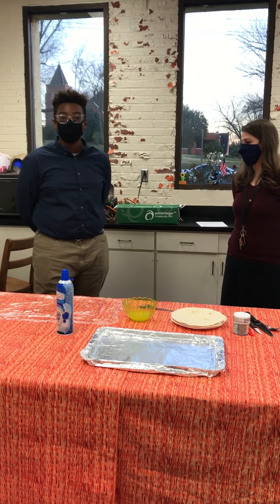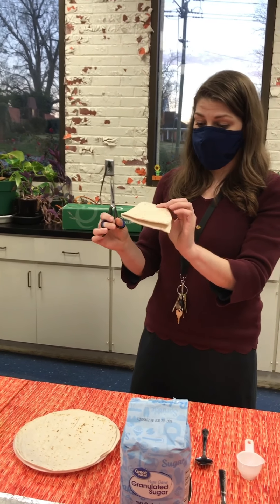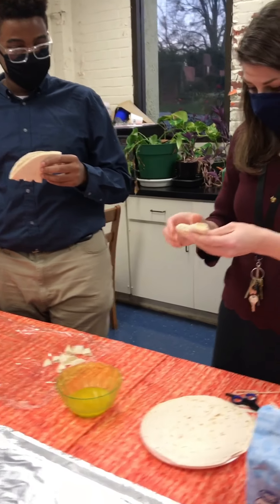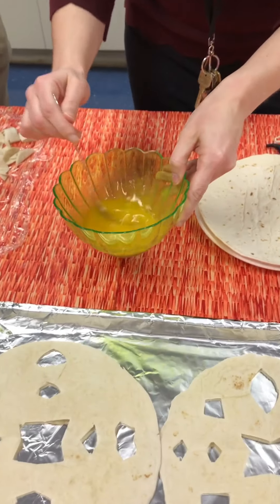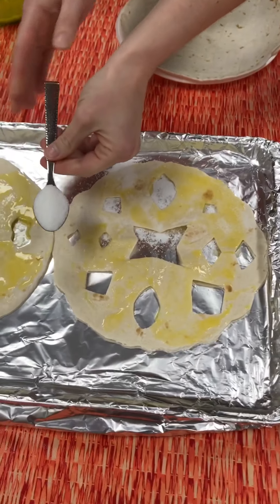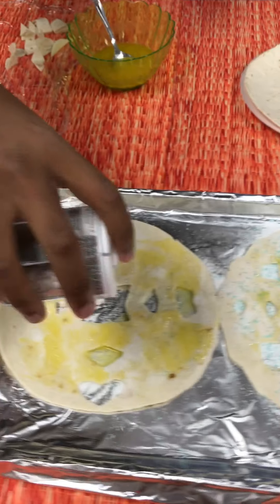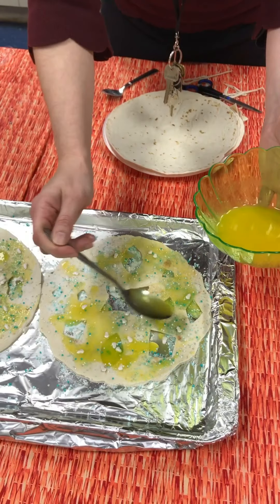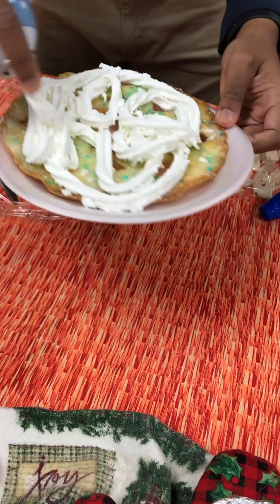Sweet Tortilla Snowflakes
flour tortillas
melted butter
coarse sugar sprinkles

Preheat oven to 400 degrees.  Warm tortillas in microwave until soft and pliable.  Fold into quarters or eighths.  Use scissors to cut out shapes and then unfold.  Place tortillas on foil-lined baking sheet and brush with melted butter and sprinkle with sugar sprinkles.  Bake for 10-15 minutes, until golden brown around the edges.  Cool until easy to handle and eat up.  Eat plain or dip in yogurt, whipped cream, or fruit dip.